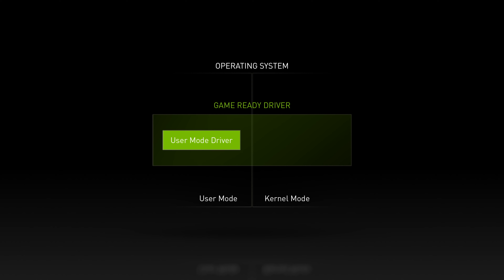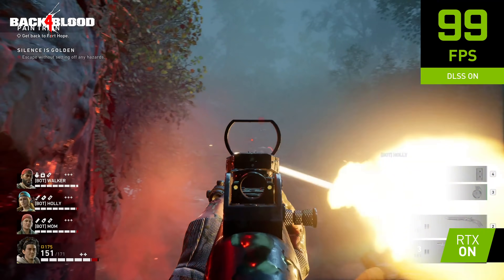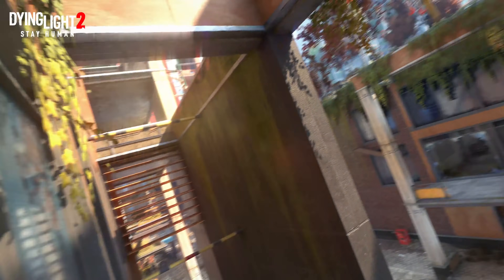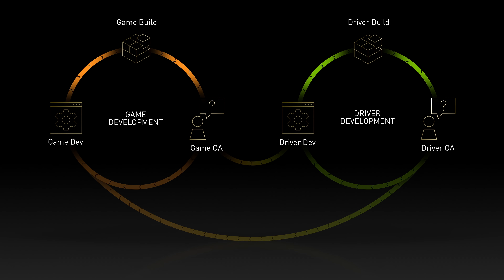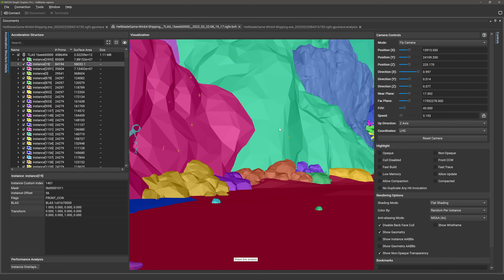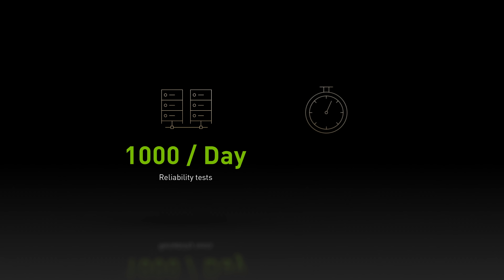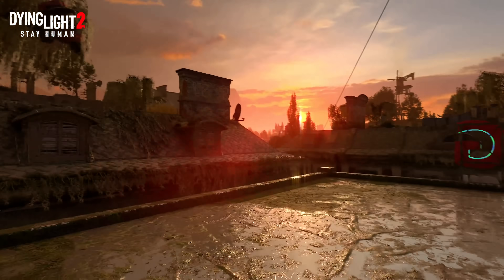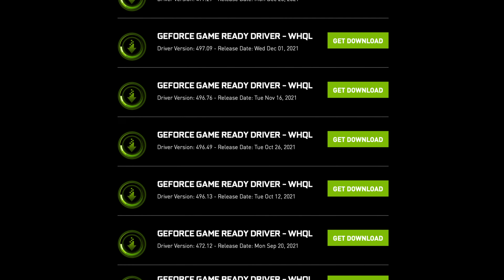Nvidia GeForce - Official GeForce Game Ready Drivers Overview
Join NVIDIA's Sean Pelletier--Senior Product Manager, Game Ready Drivers--for a deep dive look at GeForce Game Ready Drivers and how they work, including a look at GeForce graphics driver featuring both user mode and kernel mode components, how NVIDIA works with developers as part of the Game Ready Driver program to test and optimize their games, and more.